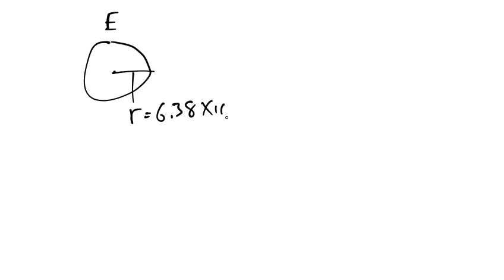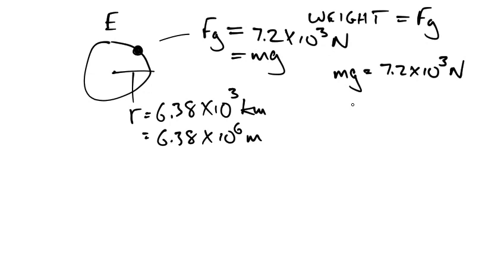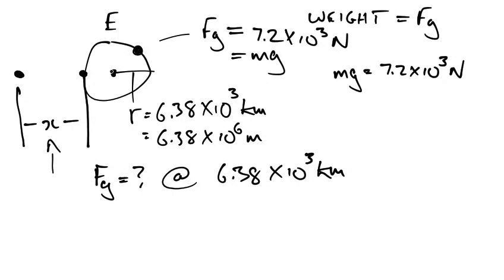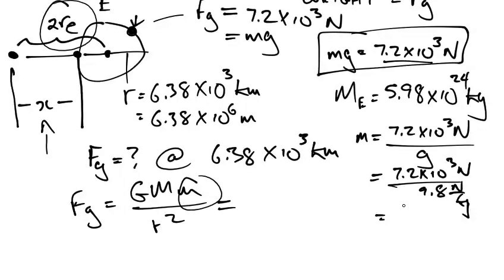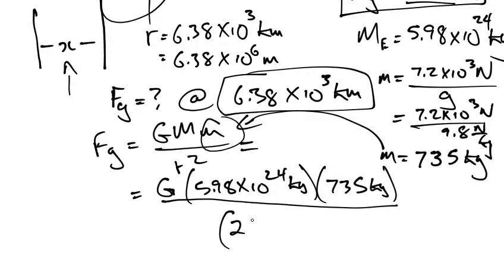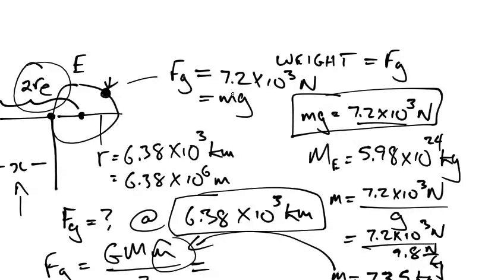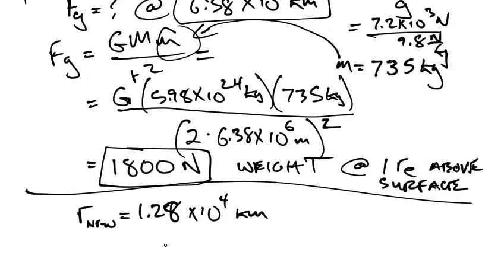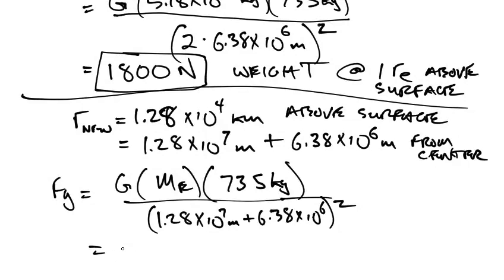phy11-grav3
what are the values of g above the earth surface